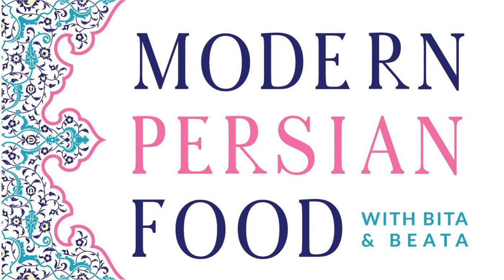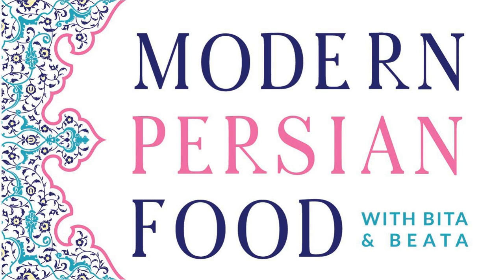3 Persian Soups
In Episode #12, co-hosts Bita and Beata explore 3 iconic Persian soups - Ash Reshteh | Persian Noodle and Bean Soup, Ab Ghosht | Persian Meat Stew, and Soup eh Jo | Creamy Persian Barley Soup

 Ash Reshteh | Persian Noodle and Bean Soup

  What is it? Translation: ash means soup in Farsi;  reshteh means noodles in Farsi  - a nutritious, filling, vegetarian, cleansing soup

  Main ingredients:  beans, herbs, and flat noodles

 Break down of Main ingredients

  Beans - a combination of any of the following:  garbanzo beans/chickpeas, lentils, kidney beans, white beans, black-eyed peas - cook from dry form or use canned, rinsed beans   Noodles - a flat noodle (reshteh, Persian noodles can be found in middle eastern/Persian markets or ordered online);  linguine noodles or fettuccine noodles are comparable Herbs - fresh is best however dried is an option - a combination of any of the following:  cilantro/coriander, parsley, dill Spinach - fresh is best, however frozen is a good substitute Spices - spices vary region to region and family to family.  Traditionally made with essences of onion, garlic, turmeric, and salt.  Beata adds a little cinnamon to her ash

 Preparation steps

  Fry onions and garlic with spices Add herbs for a quick wilt Add broth or water and cooked beans Add noodles and spinach last

 Recipe variations - adding  beets and/or leeks

 Toppings and Mix-ins

  Kashk - a thick, strained yogurt that tastes salty and sour Plain yogurt  Modern variations - adding ranch dressing;  adding balsamic vinegar   Special topping - fried, sliced onions sauteed with garlic, turmeric, and dried mint - modern twist, use freeze-dried, packed fried onions

 Ask the Beats!  Today’s question is from Instagram, “Little Persian Learning”

 “Is it traditional that the meat is well-done in Persian food?”

 Yes - traditionally the meat in Persian stews is simmered for hours stove-top and often in a pressure cooker.   The result is tender, well-done meat.  Kabab meat is also typically well done, charbroiled while keeping juiciness - fattier meats are used or fats/oils are added as marinades to retain tenderness.

 Note:  poultry cook times should be adjusted (less time for fish and chicken substitutes in recipes).

 Recipe links from this episode:

  Ash Reshteh:   Bita’s Ash Reshteh:  Aash Reshteh | Persian Noodle Soup Beata’s recipe:  Asheh Reshteh – Persian Noodle Soup   Ab goosht variation:   Bita’s Vegan Instant Pot Moroccan Stew recipe   Soup eh Joe:   Bita’s recipe:  Instant Pot Persian Cream of Barley Soup | Soup eh Joe